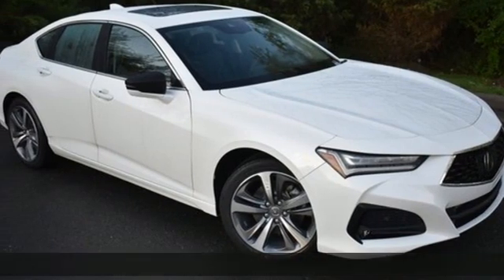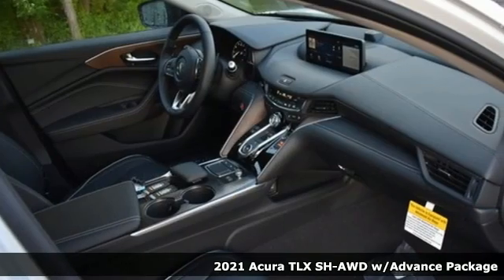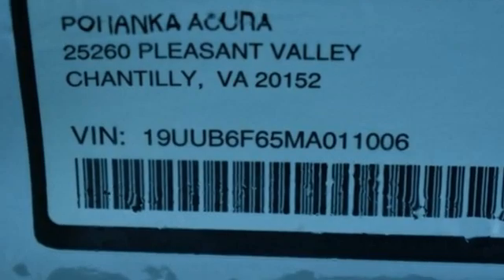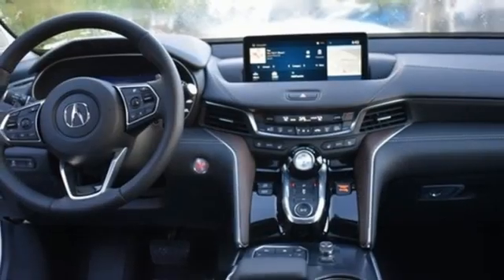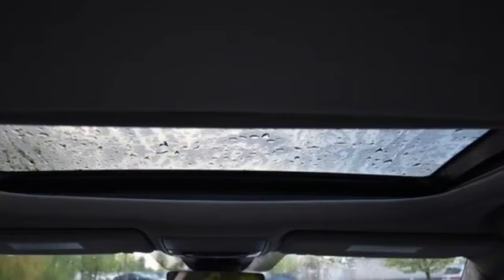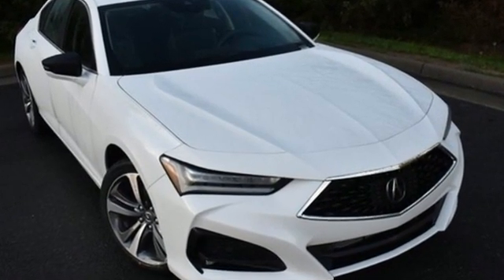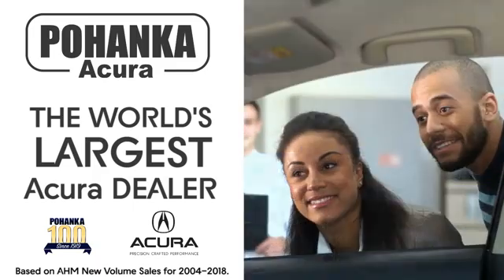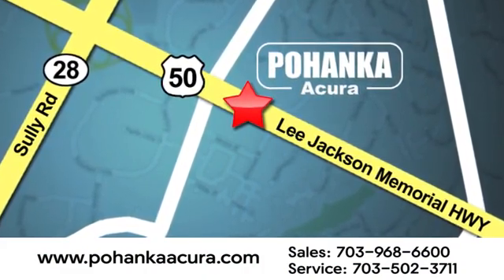New 2021 Acura TLX Falls Church VA Acura Washington-DC, DC AMA011006 - SOLD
Year: 2021
Make: Acura
Model: TLX
Trim: Advance
Engine: 2.0L DOHC
Transmission: 10-Speed Automatic
Color: White
Interior: Ebony
Stock #: AMA011006
VIN: 19UUB6F65MA011006
Platinum White Pearl with leather trimmed ebony sport seats, heated front and rear seats, 2.0T power, SH-AWD, advance package, navigation, remote start, head up display, power moon roof, satellite radio, and much more. brbrRecent Arrival! 21/29 City/Highway MPGbrbrbrWe make every effort to provide accurate information but please verify options and price with management before purchasing. All vehicles are subject to prior sale. All financing is subject to approved credit. Dealer installed options are additional. Stock photo colors, options and trim levels may vary. Not responsible for typographical errors. Published price subject to change without notice to correct errors and omissions or in the event of inventory fluctuations. Vehicles may be in transit to dealer. Vehicle photos may not match exact vehicle. Please call to confirm availability status. All prices exclude taxes, title, license, and a $899 documentation fee. Model tested with standard side airbags (SAB). Government 5-Star Safety Ratings are part of the National Highway Traffic Safety Administration (NHTSA). New Car Assessment Program **Based on model year EPA mileage ratings. Use for comparison purposes only. Your mileage will vary depending on driving conditions, how you drive and maintain your vehicle, battery pack age/condition, and other factors.

Address:
13911 Lee Jackson Highway